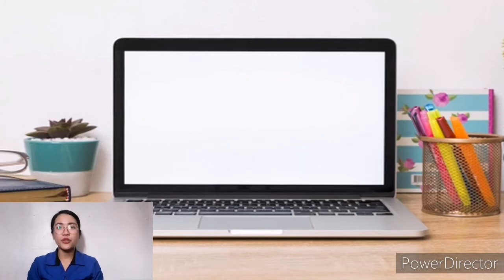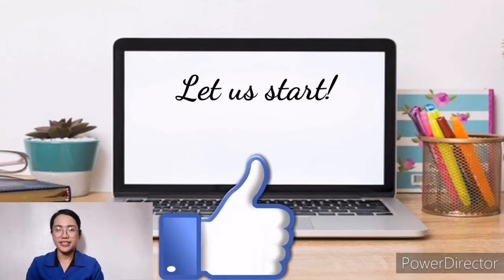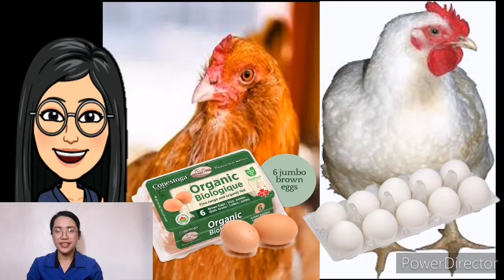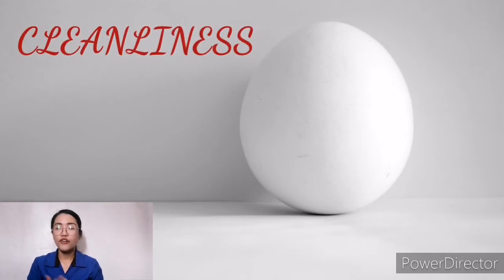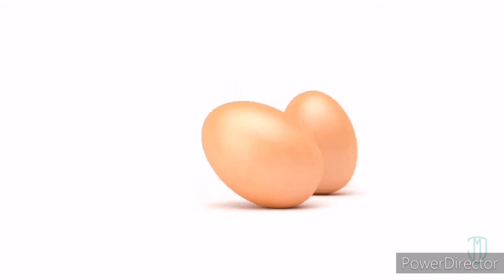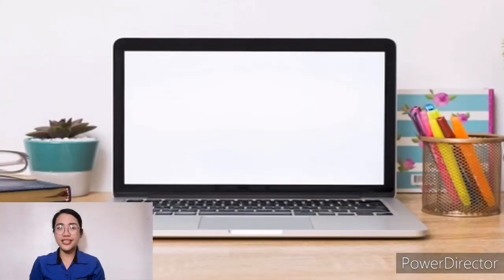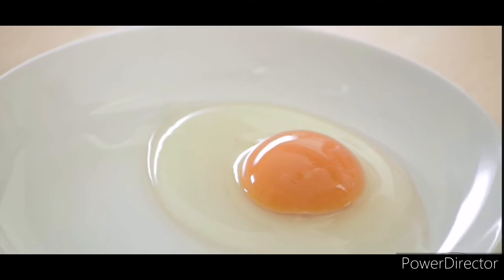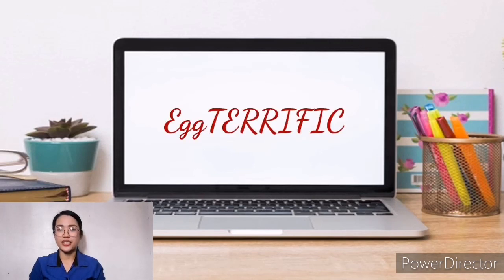CHARACTERISTICS OF FRESH EGGS GRADE 10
It is more fun in TLE.